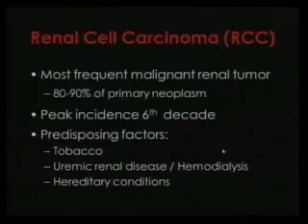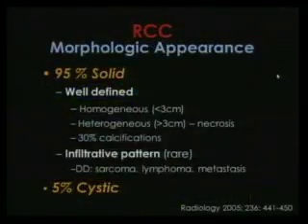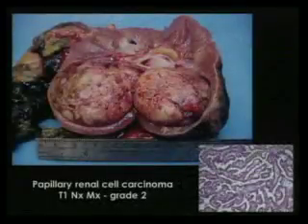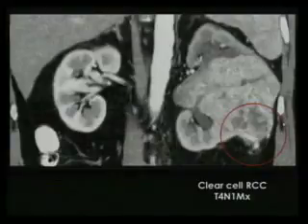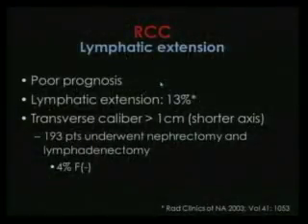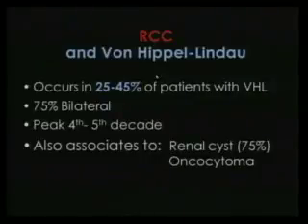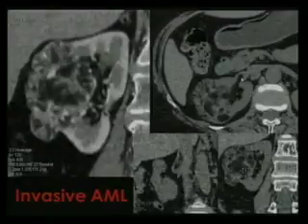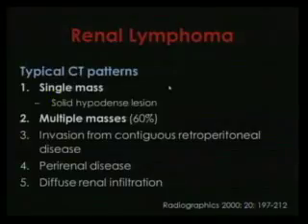Radiology 6-11-15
"The Good, the Bad and the Ugly: MDCT Characterization of Solid Renal Masses"
Guillermo  Sangster